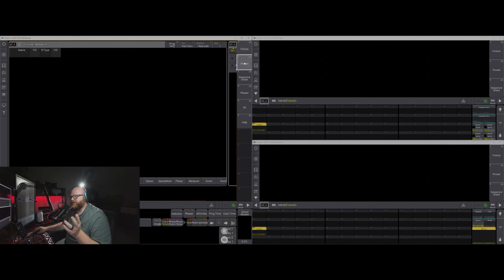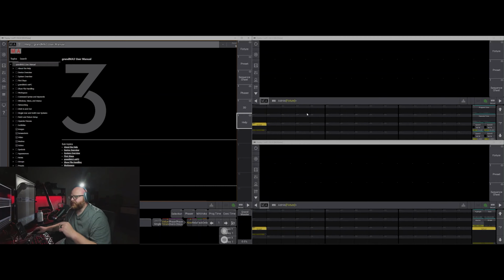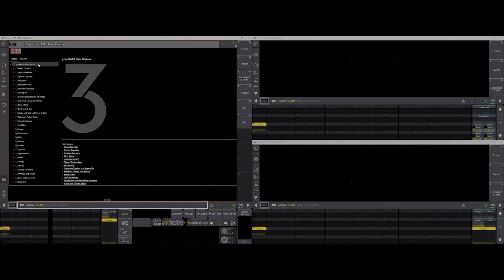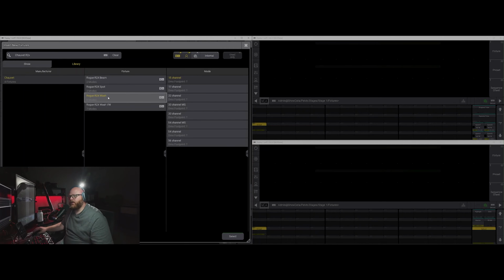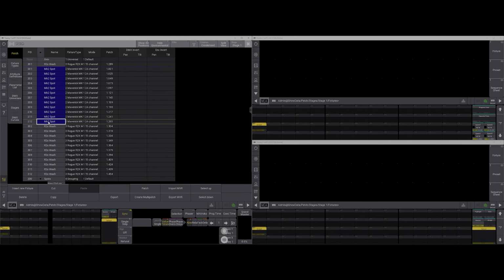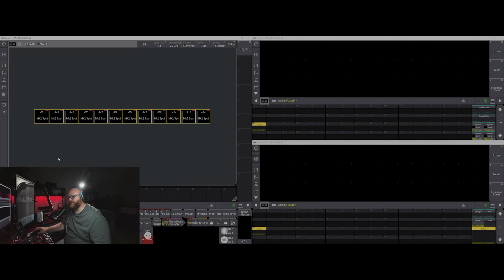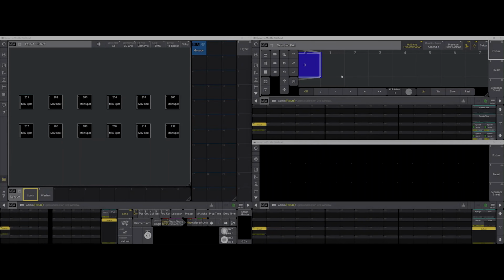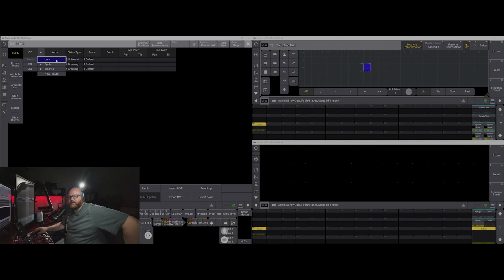MA Showfile Ep 1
Patching and layout